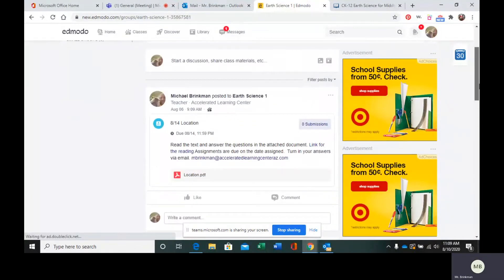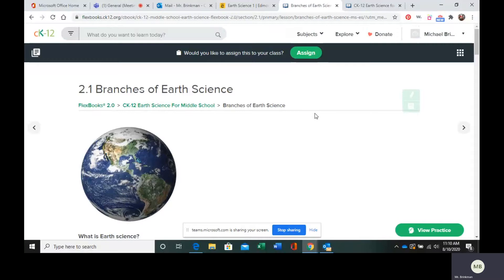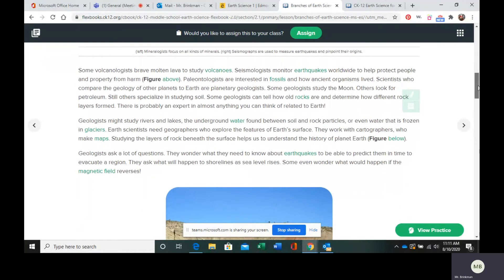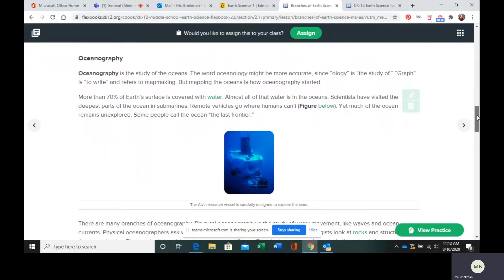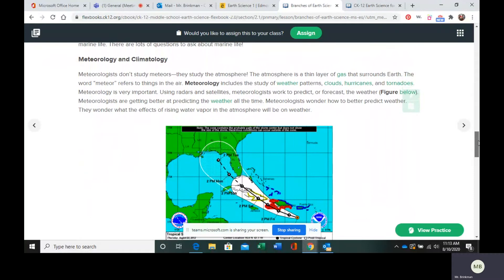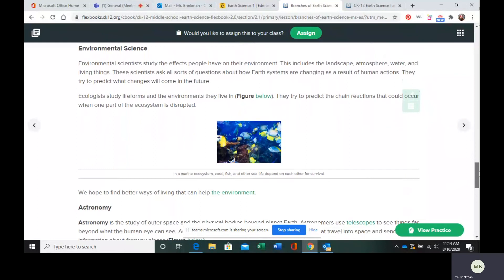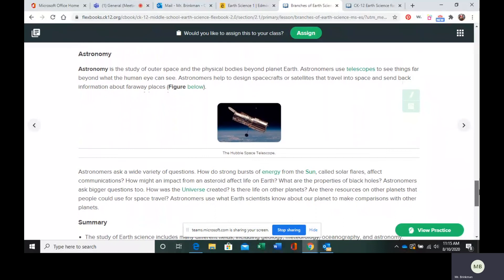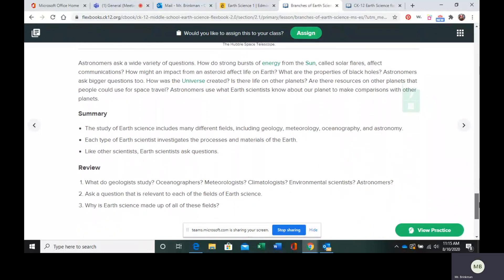Branches of Earth Science